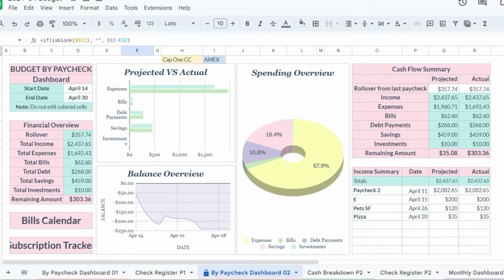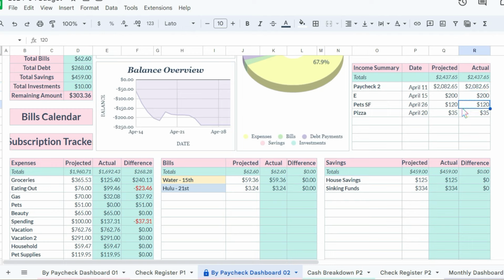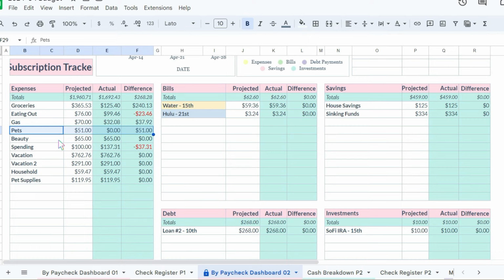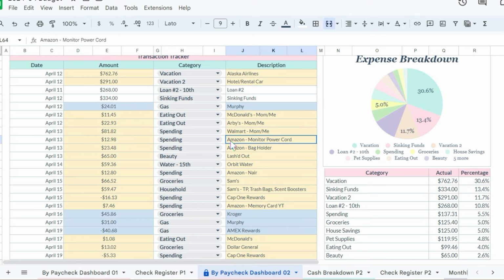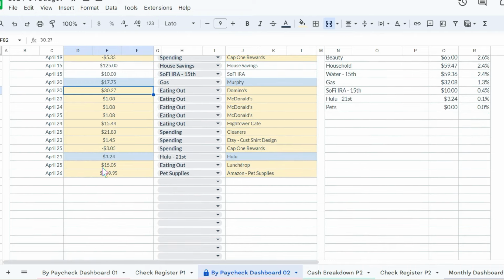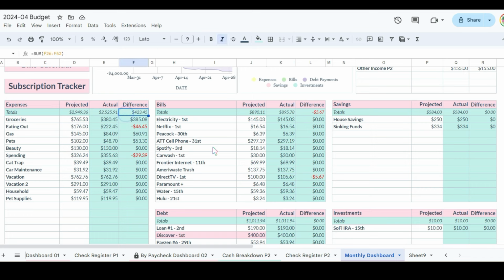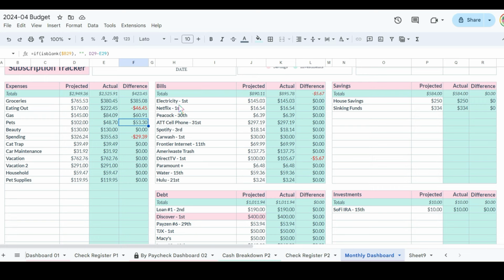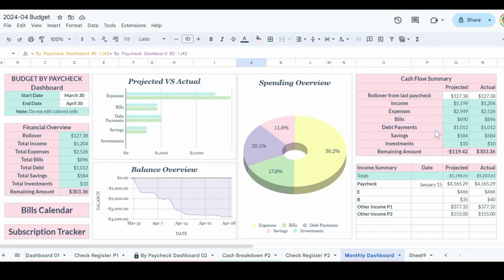April Paycheck #2 Closeout | Budget with Me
Hey y'all! Welcome back to the channel! Grab your budget and let's close this out together!